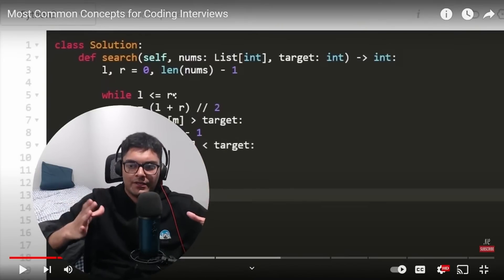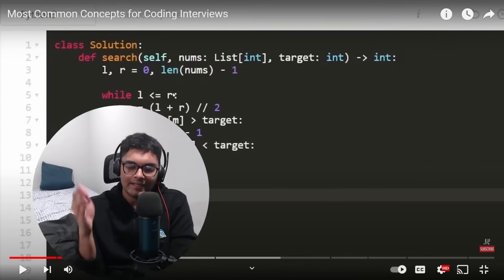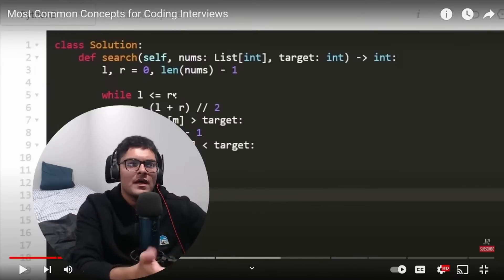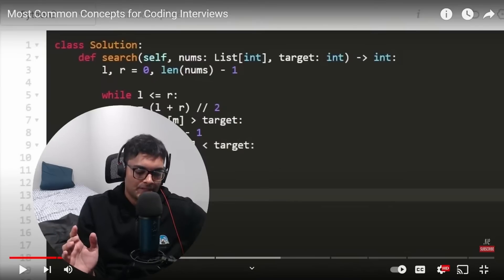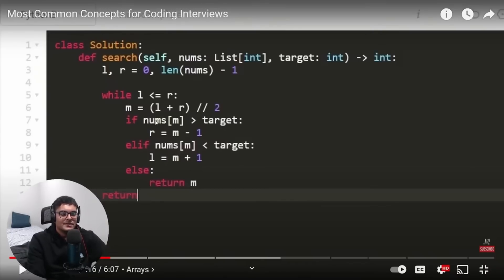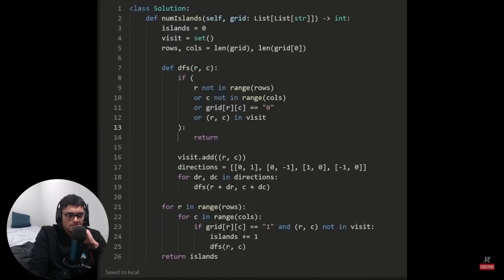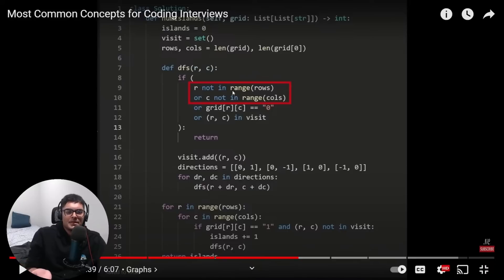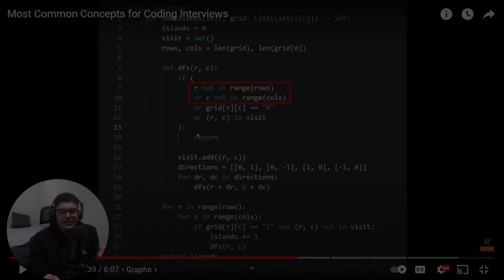Leetcode - The Path to Enlightenment